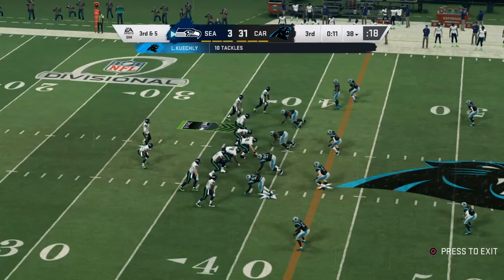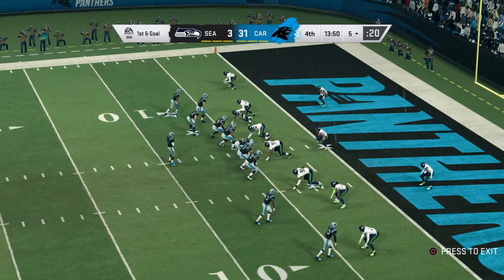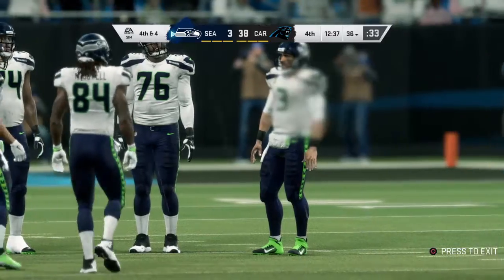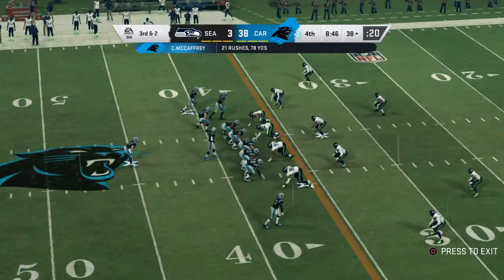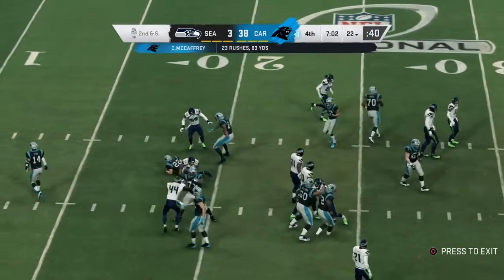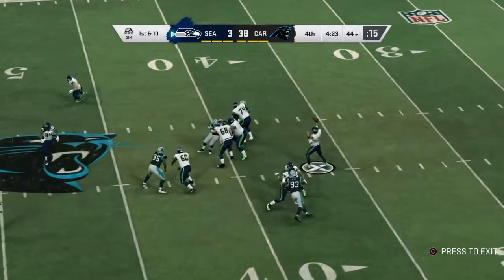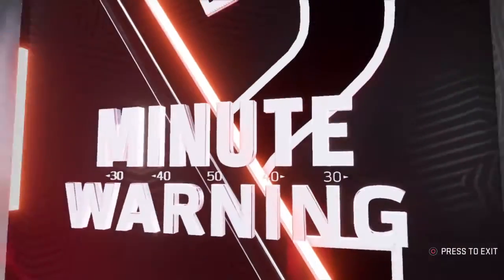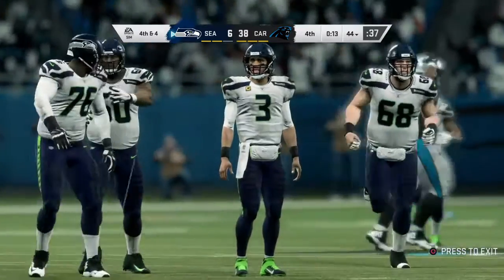Madden NFL 20_